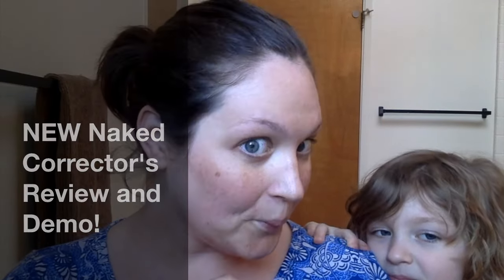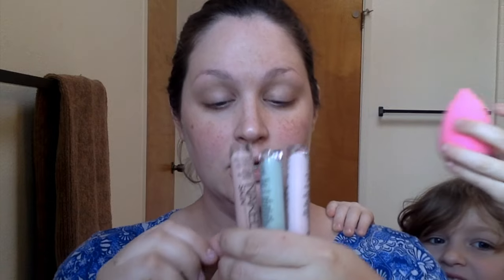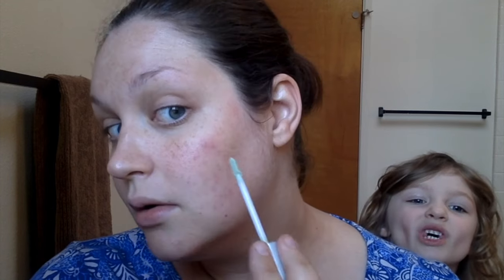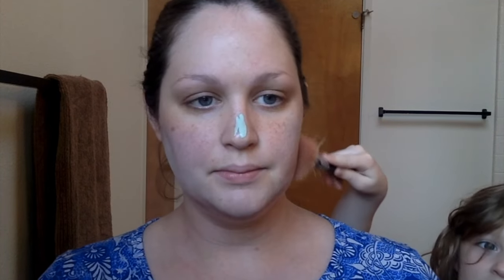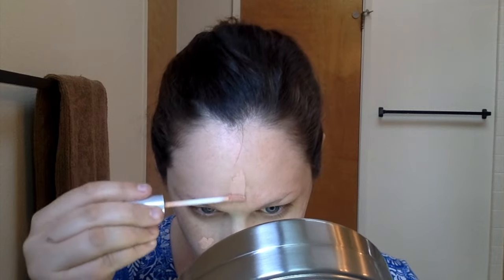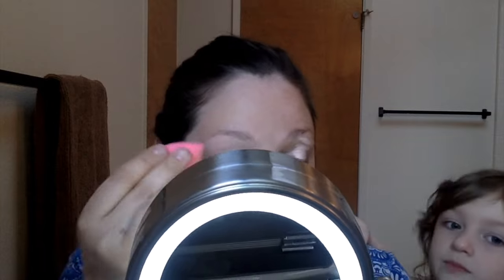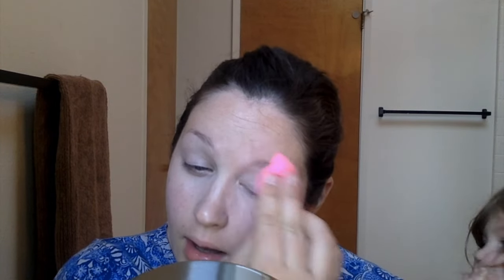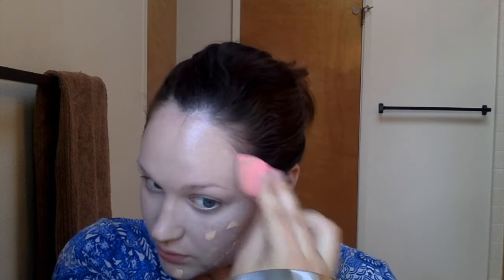NEW Urban Decay Naked Skin Correcting Fluids review and demo!!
Here is my demo and review of the new Urban Decay Naked Skin Correcting Fluids! I will be reviewing and demonstrating the pink, peach and green.

Available for purchase for Sephora VIB and VIB Rouge

xoxo- Jessica
The Makeup Momma